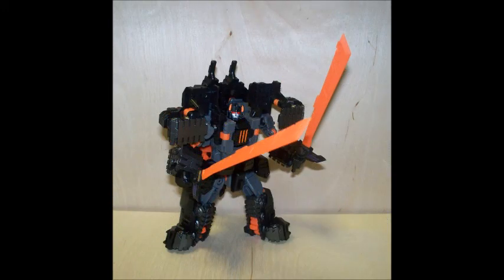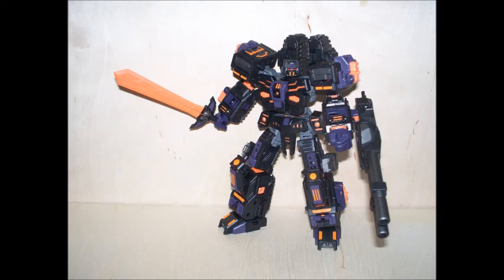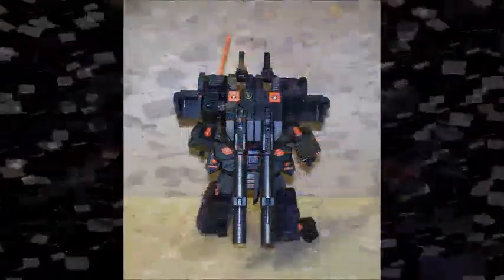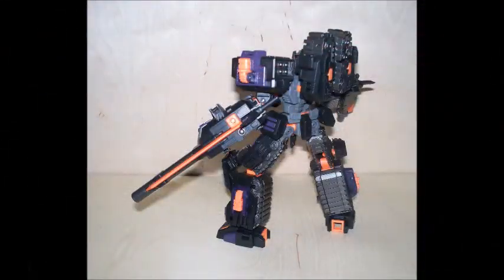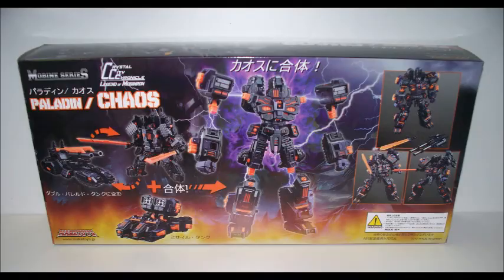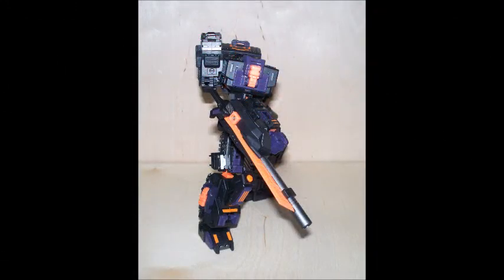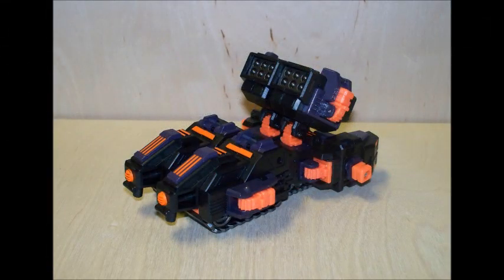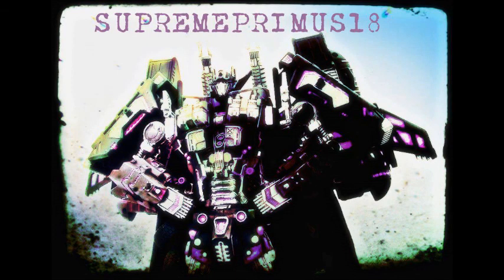3rd Party Transformers Maketoys Paladin/Chaos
I think this figure was well put together and the use of the powercore combiner connectors was great. You get 1 complete robot with an alt mode and a rocket launcher vehicle that combines with the fully transformable Palaldin figure to create the Chaos robot.